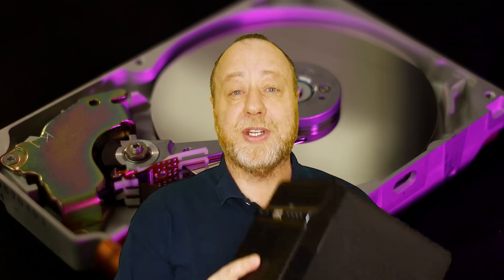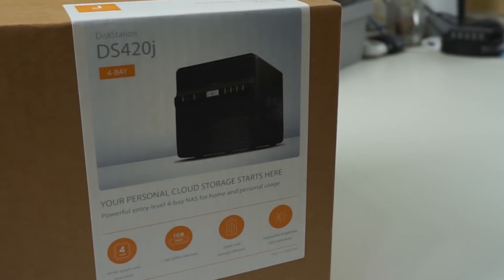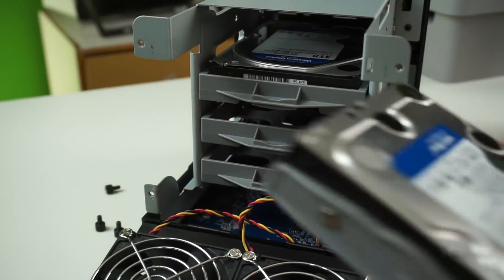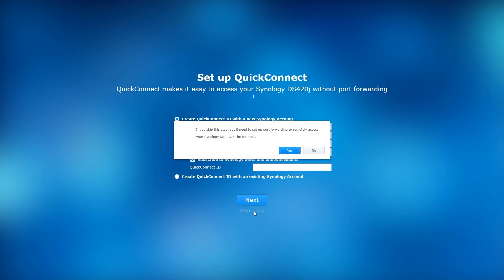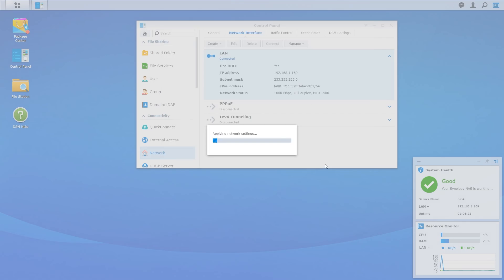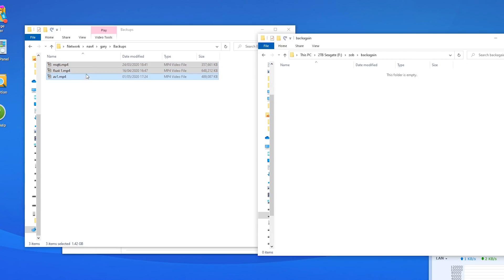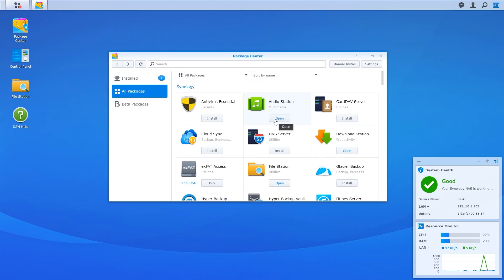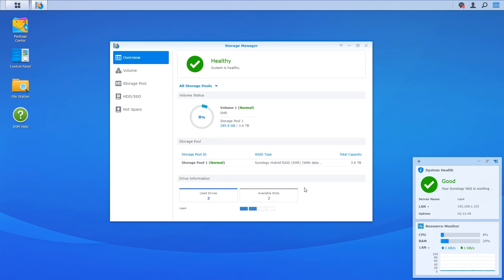Synology DS420j Review, Hands-on, and Setup Guide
I recently needed to buy some more storage and I opted to a get a NAS. There are some big names in the market and I bought a Synology DS420j. Here is my review, hands-on and setup guide.